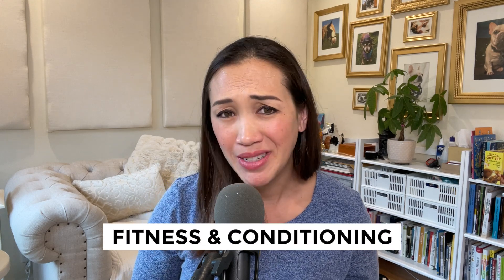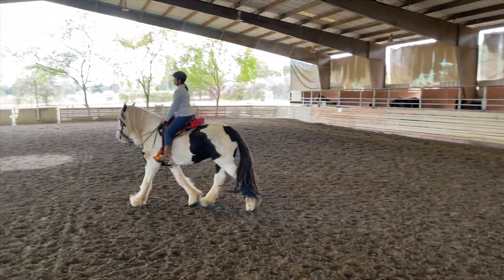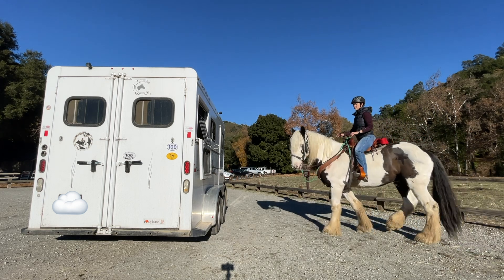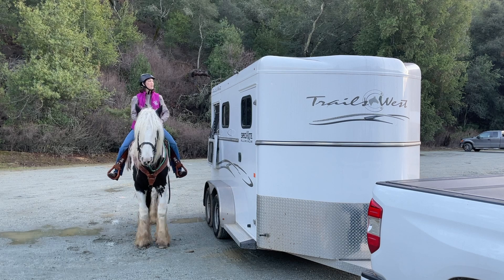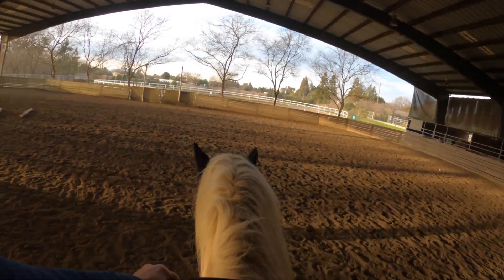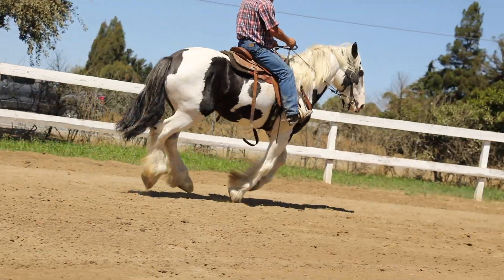Want a draft horse? Here's what you should know.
Thinking about buying a draft horse? I answer the 8 most common questions I get as a draft horse owner including what size horse larger riders need, costs, common health issues, breed stereotypes, which breed is best and special considerations for tack and trailer.

TIMESTAMPS:
0:00 Intro
0:33 What size horse for larger riders?
2:35 How much should you expect to pay?
4:24 How much do they cost to keep?
6:18 Do they need special tack?
8:47 Are they comfortable to ride?
11:16 Do draft horses have special health issues?
13:58 Are drafts calmer and safer to ride?
15:28 Which breed is best?

🏇🏻 My FAVORITE RIDING GEAR 🏇🏻
GoPro 9
GoPro Chest Mount
Garmin inReach Explorer+
My FAVORITE riding boots
Darn Tough Boot Socks
My FAVORITE Saddle Pad
My FAVORITE helmet
Our Circle Y Drover Trail Saddle
My Benchmade Fixed Blade knife
My Spyderco Dragonfly Folding Pocketknife
Trail Max Pommel Saddle Bag
Trail Max Cantle Saddle Bag

🐴 My HORSE CARE Must Haves 🐴
These clippers are FANTASTIC
The Horse Wash I Can't Live Without
Whitening Shampoo for Fame’s Feathers
Blocker Tie Ring
Mrs. Pastures Cookies

🛻 What’s in my truck 🛻
Yeti Lunch Bag
Cowboy Hat Holder
Yeti Gallon Jug
Mounting bracket for the jug

⛺️ My FAVORITE HORSE CAMPING GEAR ⛺️
My tent
MUST HAVE Portable Heater
In LOVE with this lighter
Make a Rainbow Campfire!
Jackery Portable Power Station
Jackery Solar Panel
Turn a Home Depot Bucket into a toilet with this seat
Pop-Up Privacy Tent for your camping toilet
Camping Toilet Bags

My Picket Line/High Tie Kit:
1/2” Rope Ratchet (I have 2, one for each end, but you can get away with 1 and clamp the rope around an eyelet on the opposite end)
Karabiners & Swivel
1/2” Poly Rope
Tough 1 Swivel Picket Line Tie (I use as stoppers on each end)
Tree straps
Tool Bag
Benchmade Fixed Blade knife